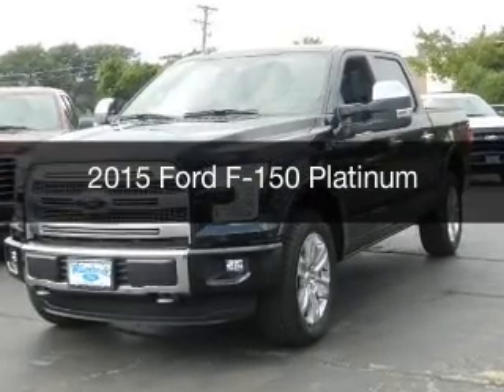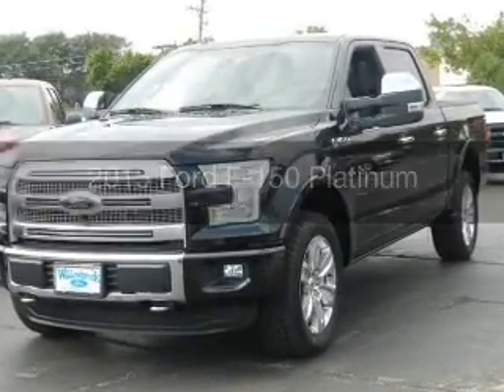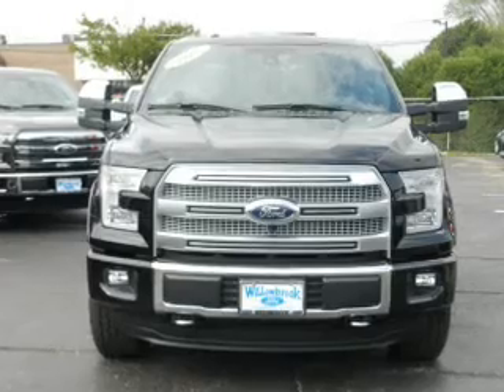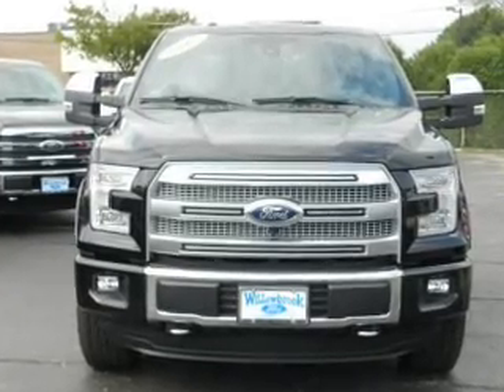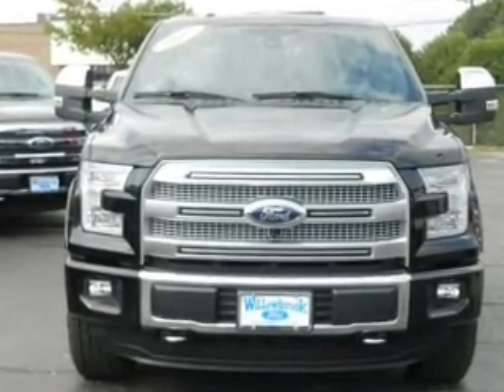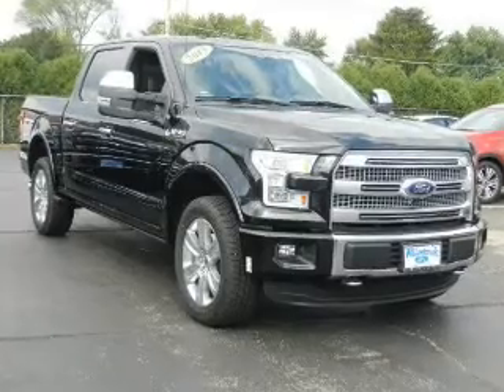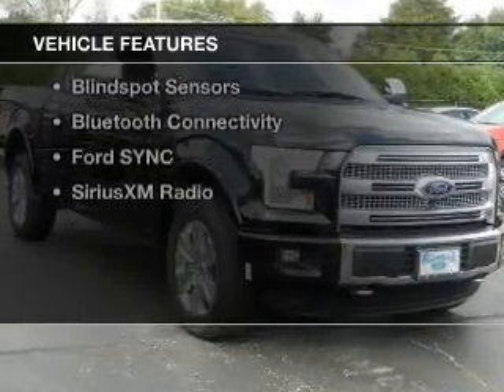2015 Ford F-150 - Willowbrook IL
Year: 2015
Make: Ford
Model: F-150
Trim: Platinum
Engine: 5.0 liter 8 cylinder 32 valve
Transmission: 6-Speed Automatic
Color: Tuxedo Black Metallic
Mileage: 4
Address:
7301 S. Kingery Hwy Rte 83